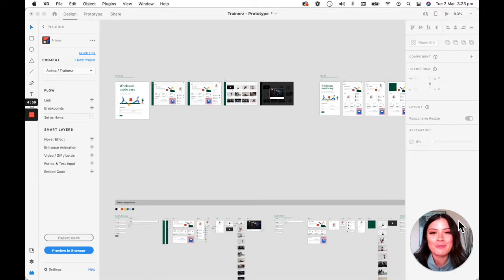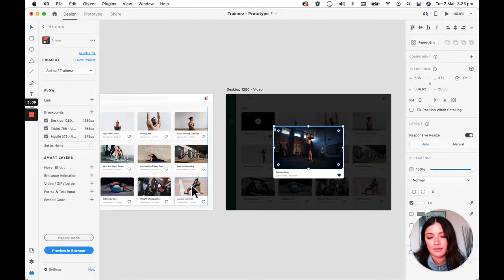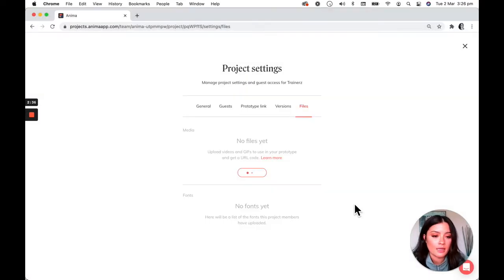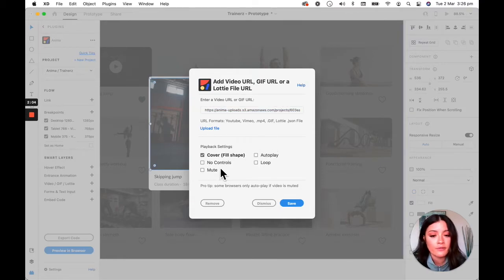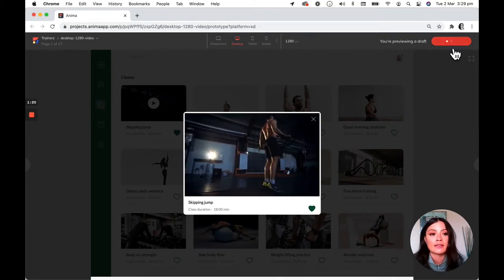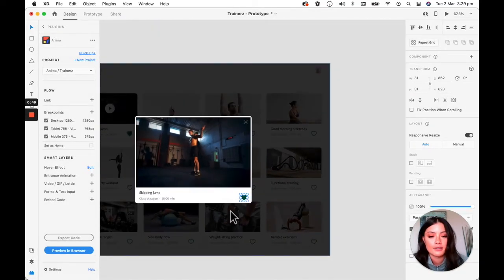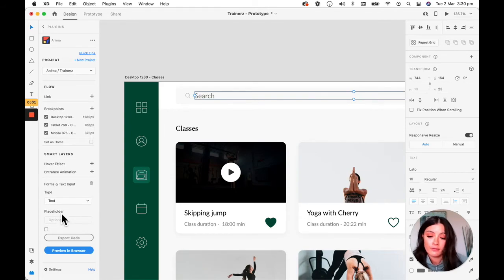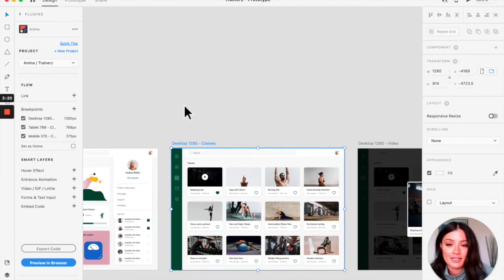A designer guide to Anima | Smart layers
Part 3 of this beginner's Adobe XD series. In this video, Kelly teaches you how to make your high-fidelity prototype look and feel like the real thing, by using Anima’s smart layers. Learn how to make live text forms, embed videos, GIF, and Lottie, add submit buttons, animations, and hover effects.